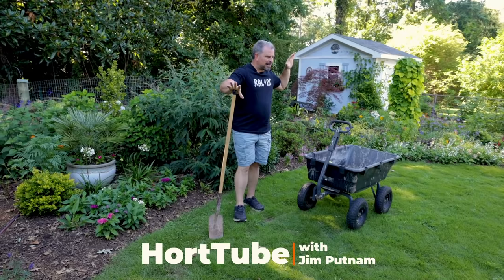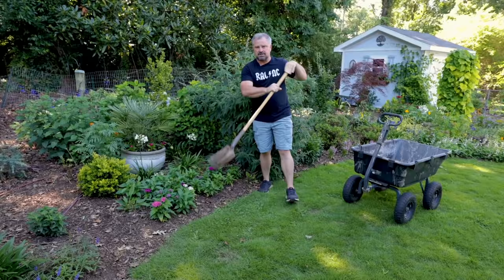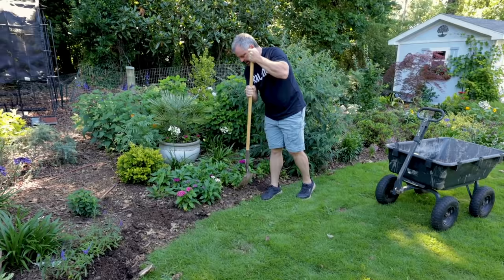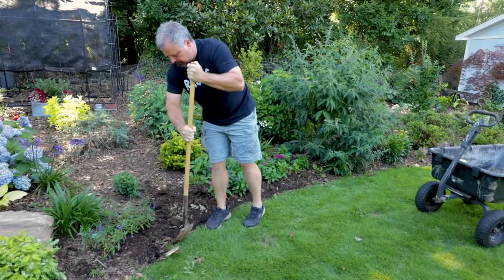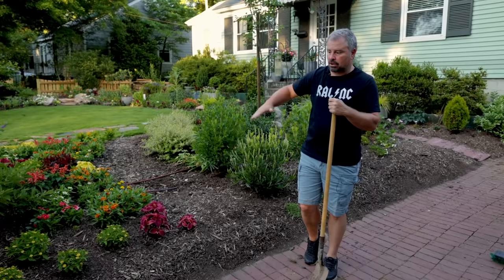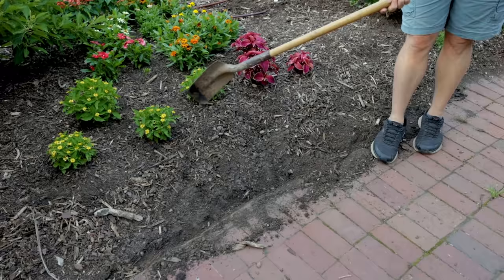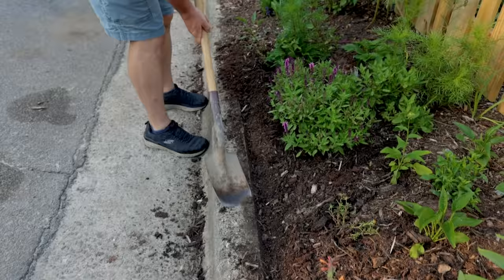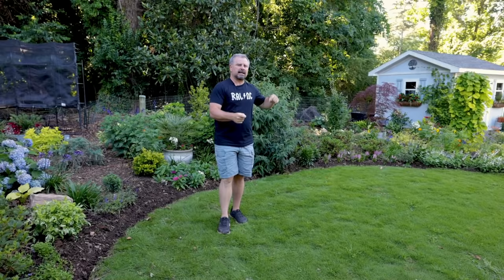Edging in the Garden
Edging in the Garden - In this video, I show my techniques for edging around the lawn and hardscape areas.